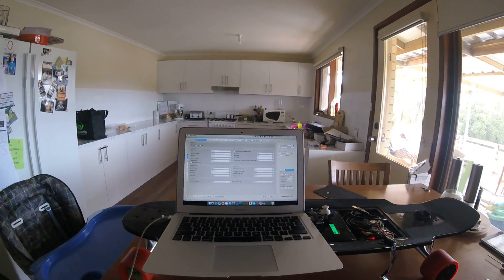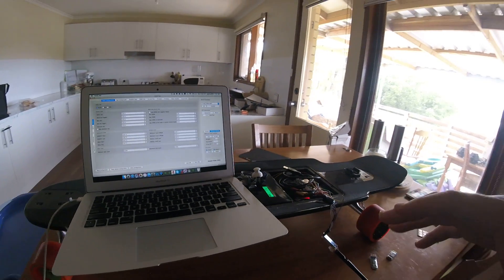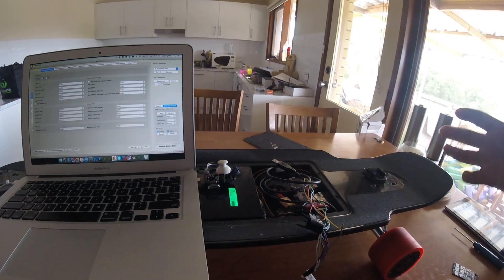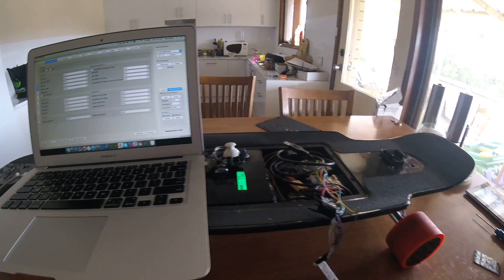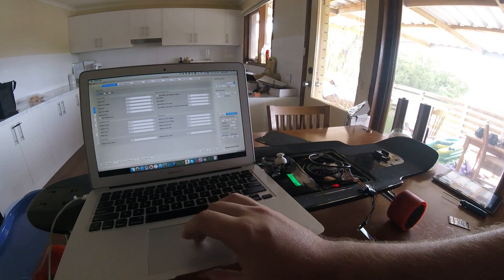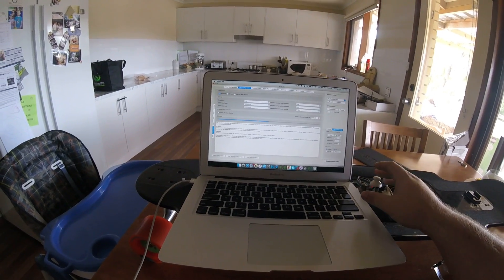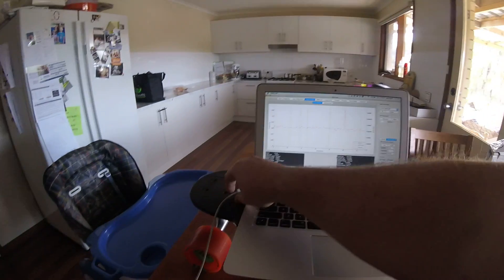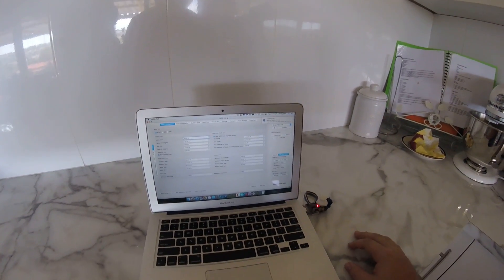VESC to nunchuk usb bridge vid NRF24l01+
This is a video showing the working function of the usb bridge between benjamin venders nunchuk mod and the vesc, to change setting in bldc tool and for wireless data logging.

the usb bridge works great but needs good quality nrf24l01+ chips or it will be show or drop packets.

i have the usb bridge connected to my enertion raptor dual.